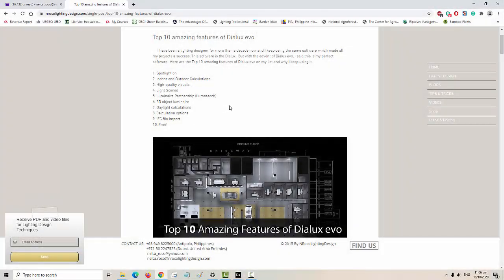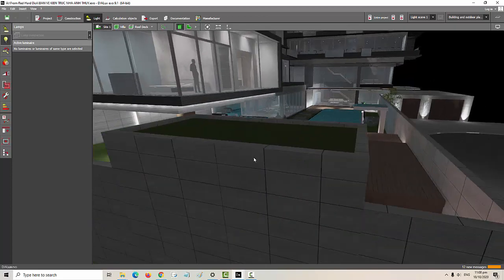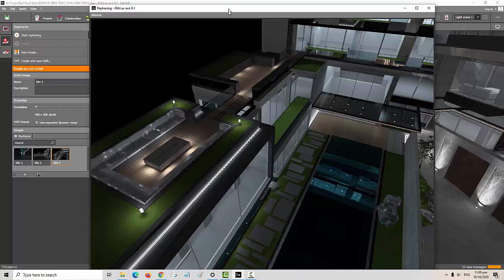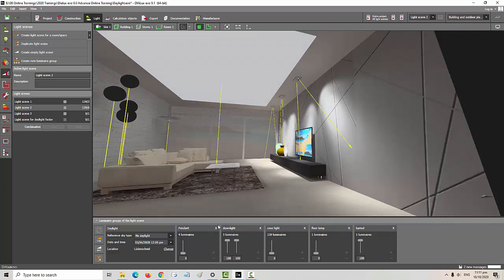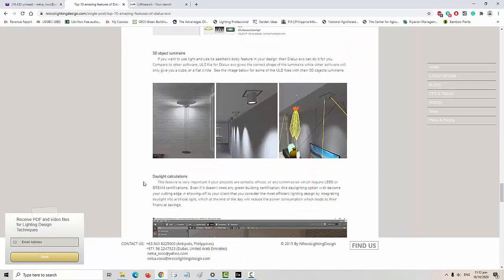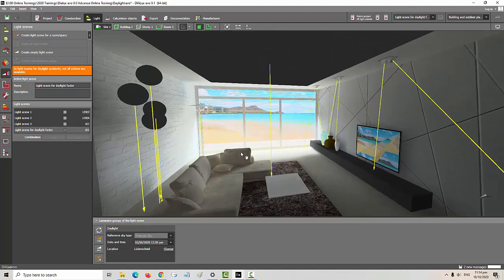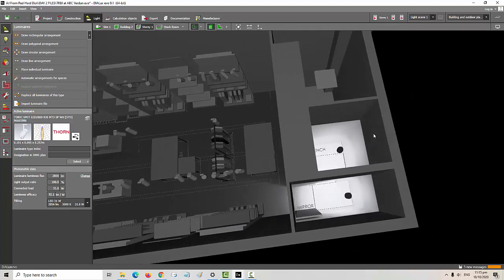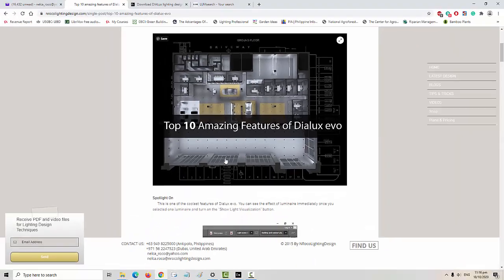Top 10 amazing features of Dialux evo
In this video tutorial, you will learn the top 10 amazing features of Dialux evo.  This is the list based on my 10 years of lighting design experience.

Here are the Top 10 amazing features of Dialux evo:
1. Spotlight on
2. Indoor and Outdoor Calculations
3. High-quality visuals
4. Light Scenes
5. Luminaire Partnership (Lumsearch)
6. 3D object luminaire
7. Daylight calculations
8. Calculation options
9. IFC file import
10. Fre!

If you want to learn more about the Dialux evo, go and enroll in my online course

Enjoy learning!